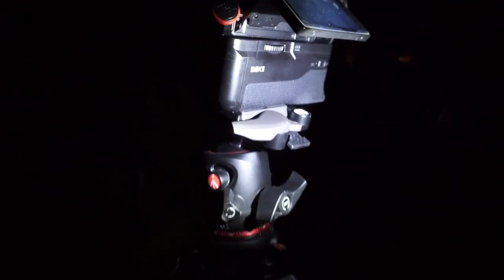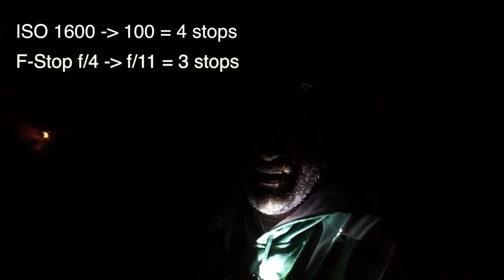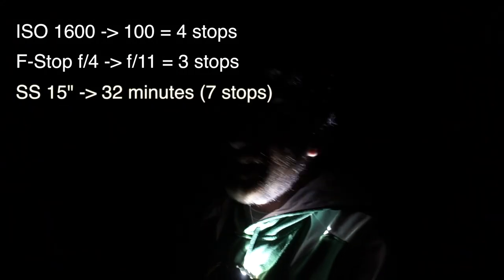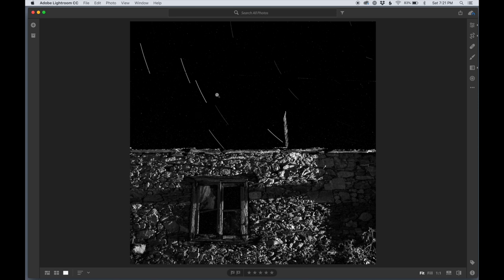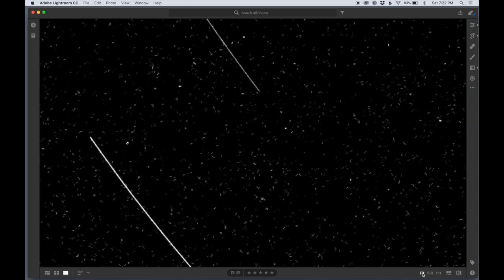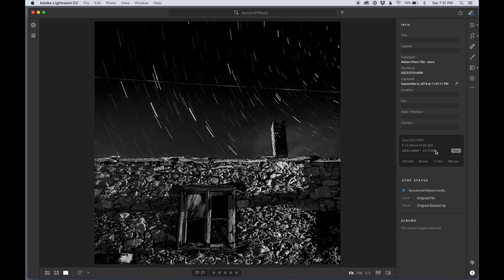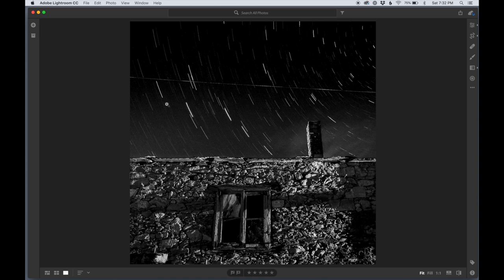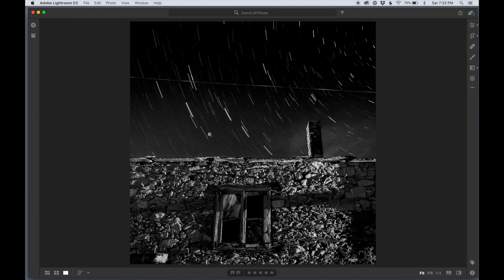Photographing Star Trails from the backyard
In this video, I try long (really long) exposures with my Sony a6500, as I try to get some star trails at the country house. My first time with a digital camera.

Film Photography
Bronica MF Camera
50mm f/3.5
150mm f/4
250mm f/5.6
Shutter Release Cable
Holga MF "Toy" Camera

Digital Photography
Sony a6500

Accesories
Lee Filters Holder
6-stop ND filter
10-stop ND filter
15-stop ND filter
ND Grad filters

Videos, a combination of:
Sony a6000
16-50mm f/3.5-5.6
21mm f/1.4
35mm f/1.7
Rokkor 58mm f/1.4
Minolta to Sony adaptor
55-210mm f/4.5-6.3
Memory card for 4k
Mavic Pro

Vlogging about photography (mostly landscape) and all kind of camera gear, digital and analog.